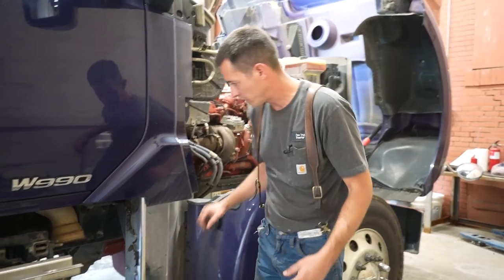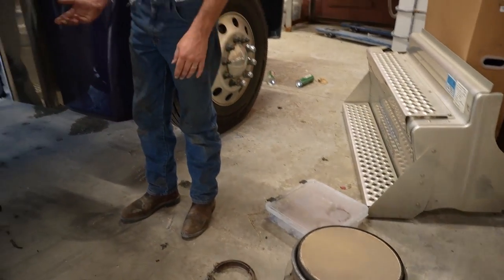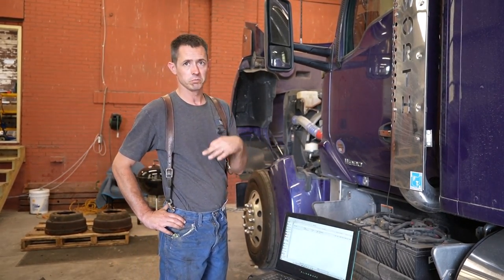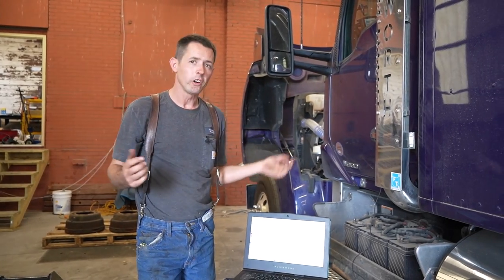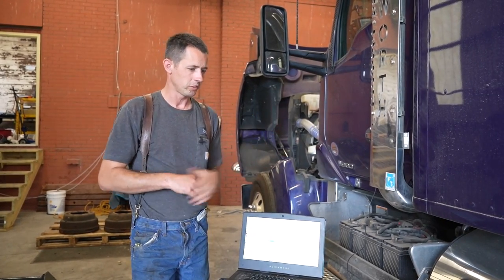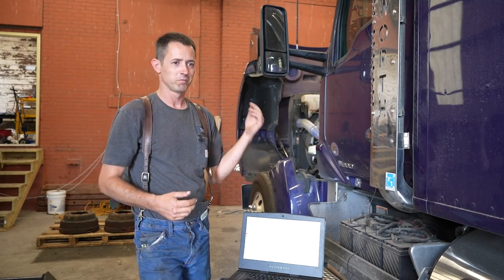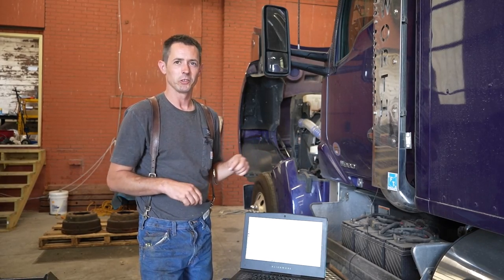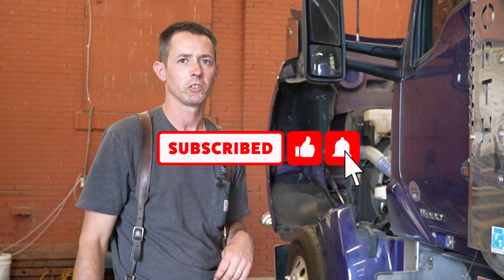Will Truck Run With DPF Unhooked?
Will Semi Truck run with DPF, SCR, DOC, emission system unhooked? Let's find out today!

📢Exciting News:
► DPFDiscounter.com

Business Info:
► Address: 1120 High Ave SW Canton, Ohio 44707